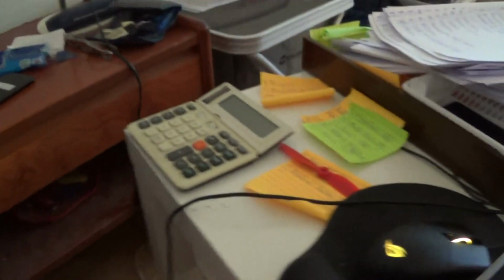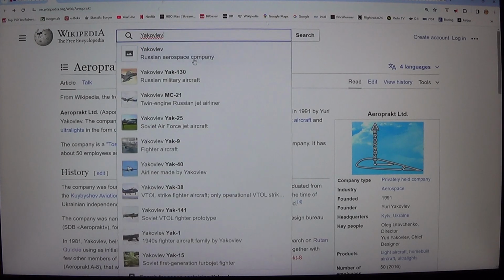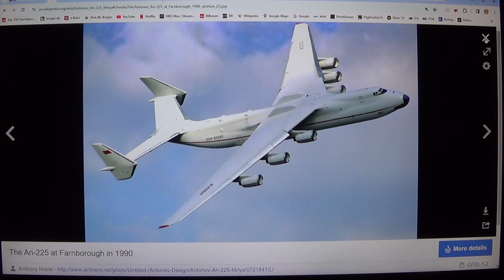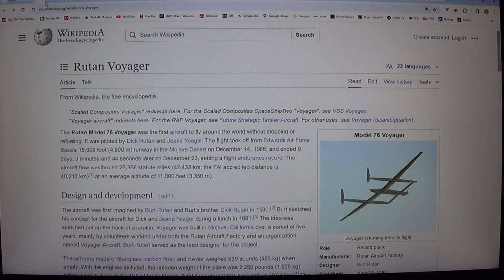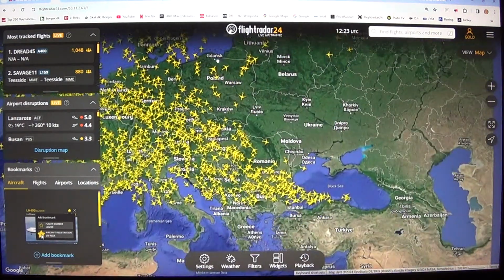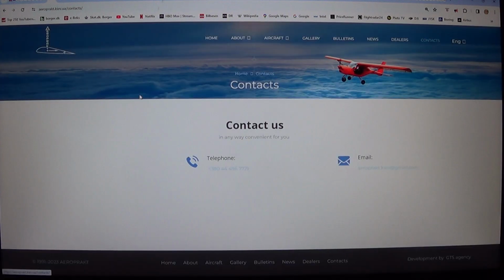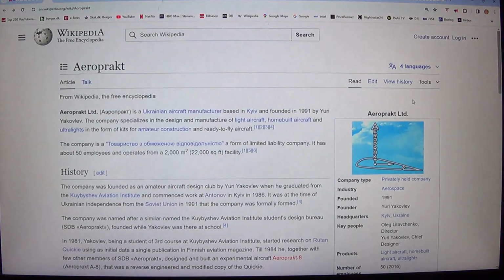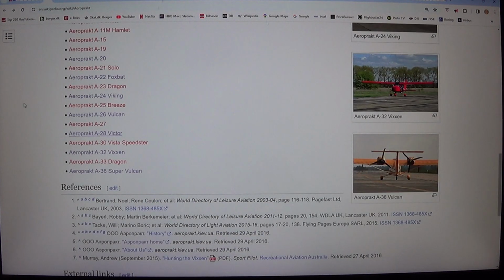MongoTV_12900 - AIRCRAFT - Part 66 - Aeroprakt - Ultra Light Aircrafts - Ukraine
PART 66 - Happy THURSDAY and Easter 2024. Aeroprakt from Ukraine, close to the capital Kiev, they build and design some very nice smaller Ultra Light planes. They build an A-24 Viking seaplane, which I like, but unfortunately it weighs 750 kilos max. weight, and for the A-24 seaplane, you probably have to have a real PPL private pilot's license to fly legally in the EU and Europe? But the smaller A-20 and A-22 are a real UL Ultra Light aircraft, with a max. starting weight of the legal 450 kilos. The small tandem A-20 Vista can actually load a lot, like around 229 kilos, since empty weight is only around 220 kilos? So on the A-20 Vista, in theory, you could have around 120 kilos of fuel, like 2 x 30 liters in the wings and 60 liters in the fuselage? So it would be able to fly extremely far, with 1 pilot and 120 liters of fuel, like well over 1,000 kilometers. But now the cruise speed on the A-20 is a bit low, probably only around 110 km/h? But then they have the larger A-22 Foxbat, with an amazingly good view. The A-22 is built in approximately 2,000 aircraft, and is probably a very well-known UL aircraft in the world? But it probably also costs over 100,000 EUR with VAT, which is between 800,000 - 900,000 Danish kroner. Then comes extra equipment, such as Garmin cockpit and instruments, and you can add 50,000 - 75,000 kroner on top of the price. So it could well be around a total of 1 million Danish kroner, including everything and delivery? So it is not something you just buy, a new A-22 UL aircraft, for over EUR 100,000. Then you can get a more modern model, the A-32 Vixxen, which has a very high cruise speed of around 213 km/h. which is very high when it is a high-wing aircraft. But the most modern high-wing UL aircraft can fly at a high cruise speed of over 200 km/h. The fastest low-wing composite UL can cruise at approximately 250 km/h.